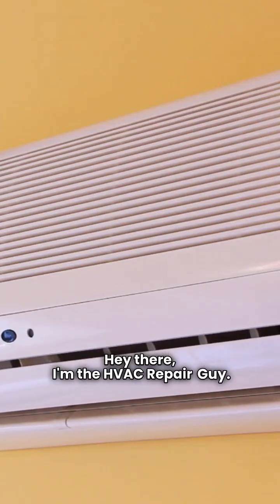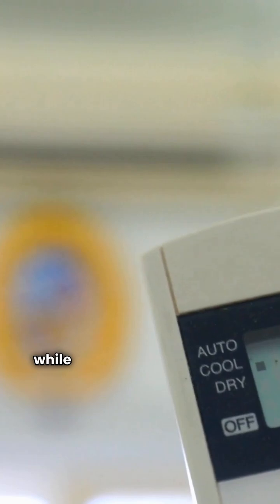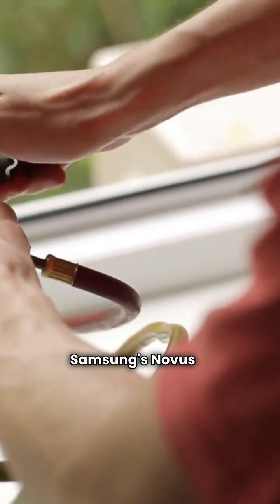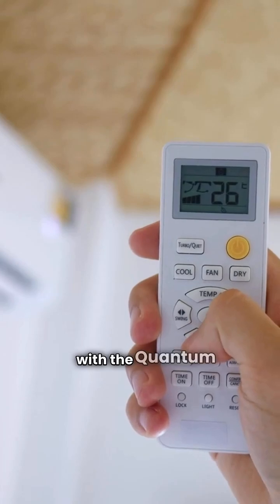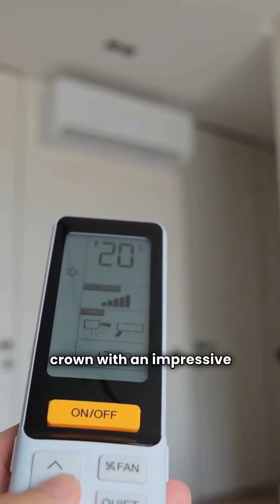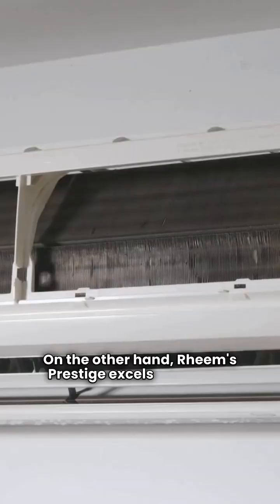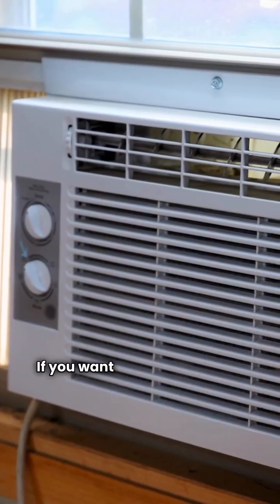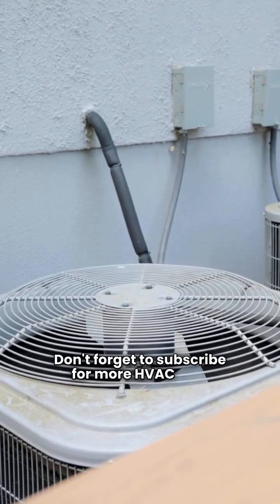Ductless Mini Split Heat Pump Shootout: Rheem vs Samsung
In this video, HvacRepairGuy compares the Rheem and Samsung brands of ductless mini split heat pumps.